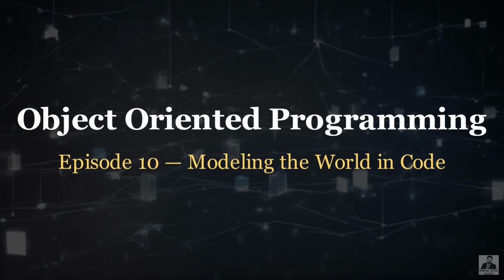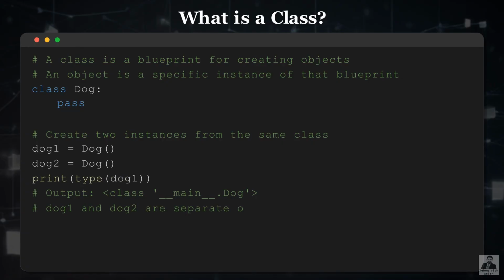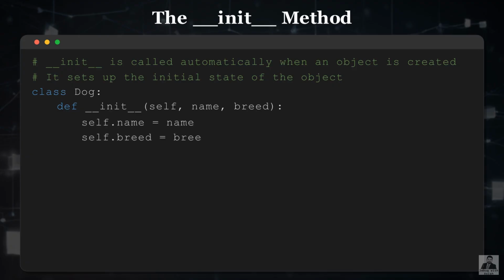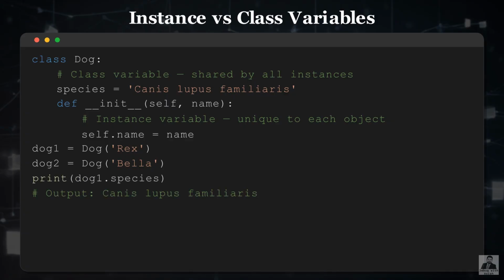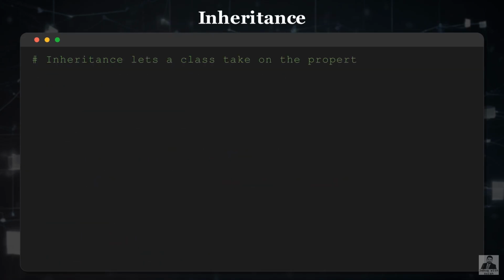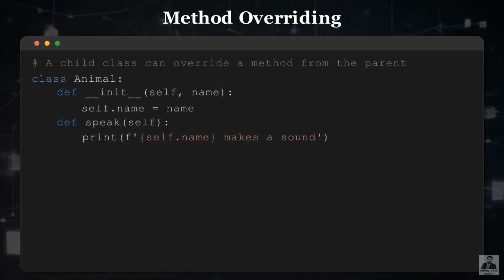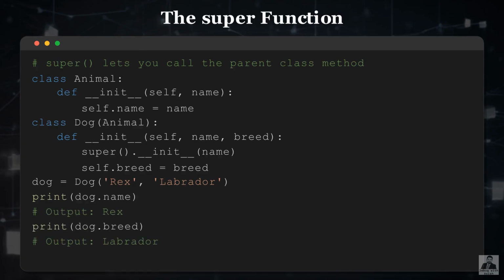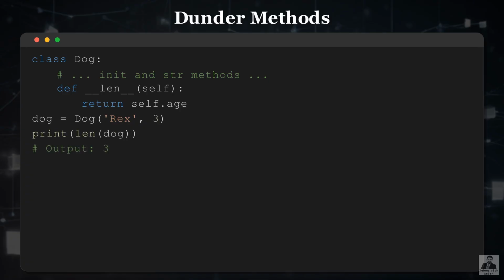Object Oriented Programming Explained Line by Line | Python for ML #10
In this episode we break down Object Oriented Programming in Python, line by line. You will learn how to create classes, define methods, use inheritance, and understand the core principles behind OOP.

What you will learn:
What a class is and how to create one
The __init__ method
Instance variables vs class variables
Methods and self
Inheritance and method overriding
The super function
Dunder methods

Next up: File Handling and Error Management